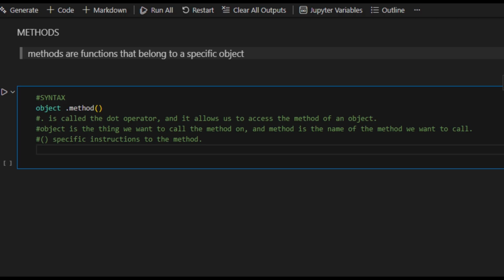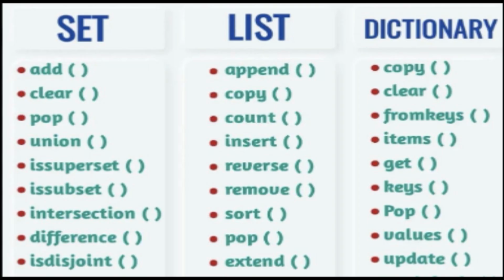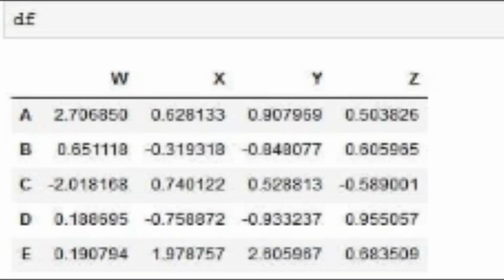Methods In Python(in less than 3 min)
In this video we explicitly discuss methods their syntax and essential methods used in the field of data science.